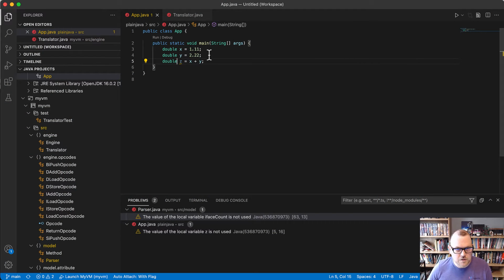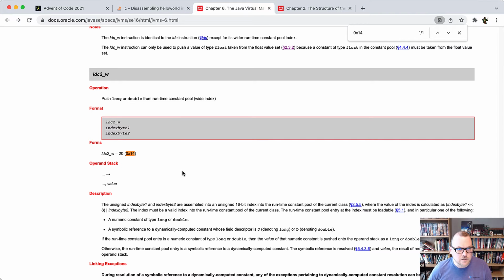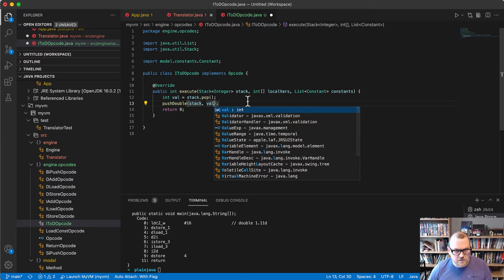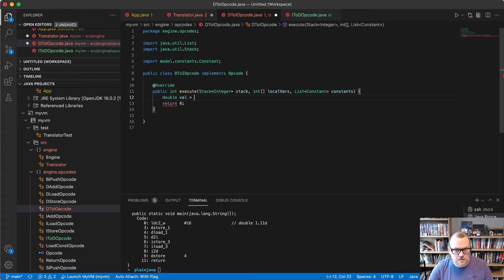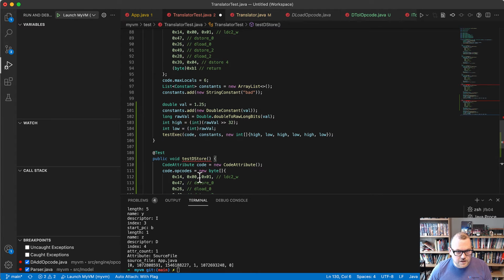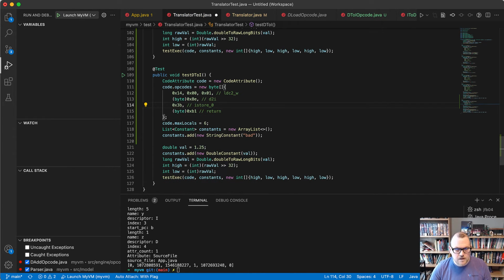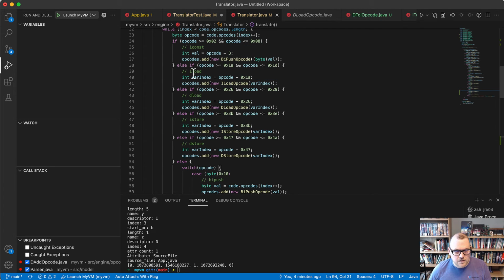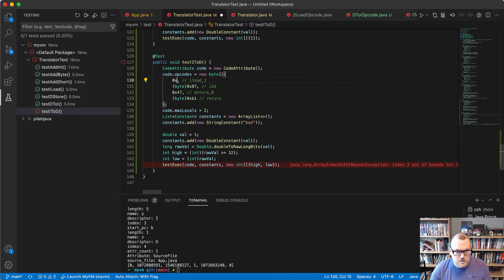Learn By Building - JVM 07 - Type Conversions